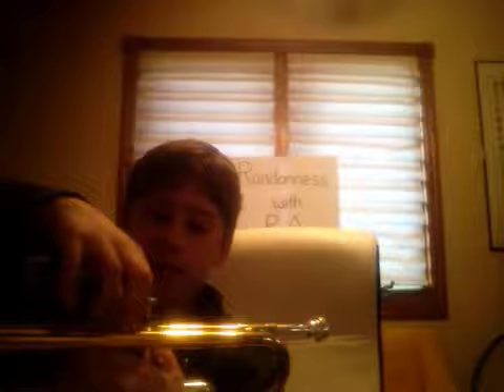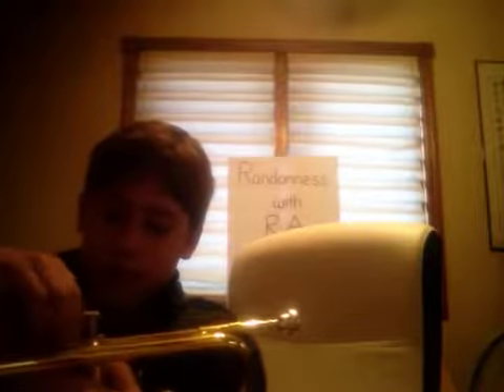How to oil trumpet valves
This it how to oil the valves on a trumpet. I hope you like it.